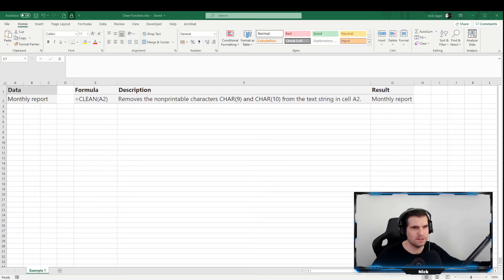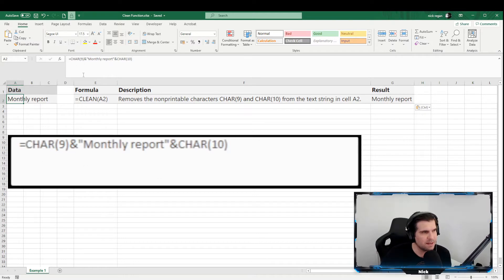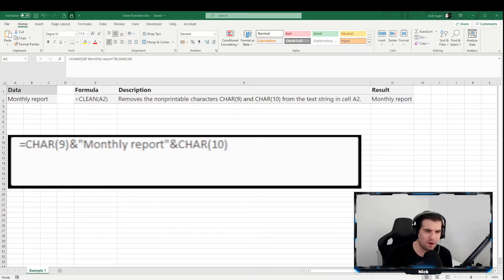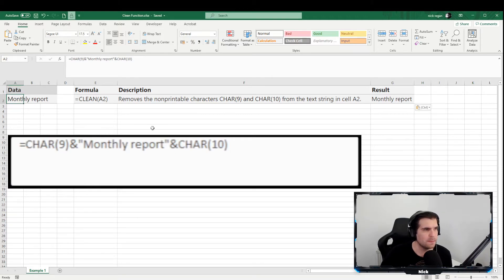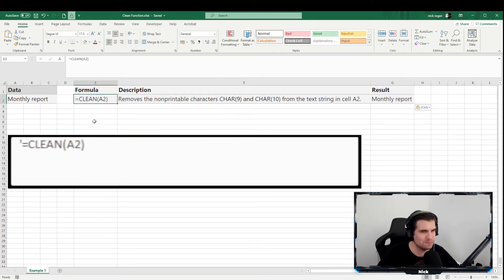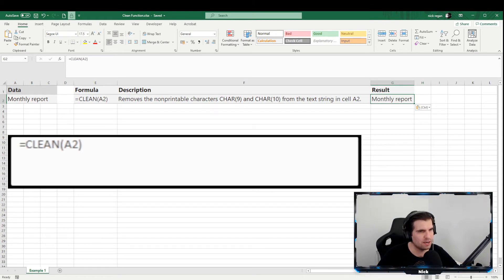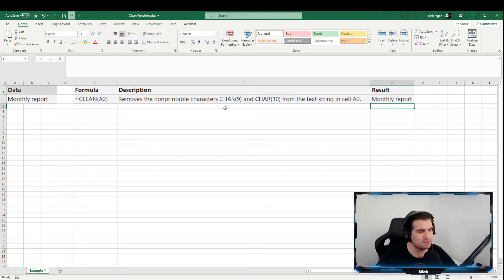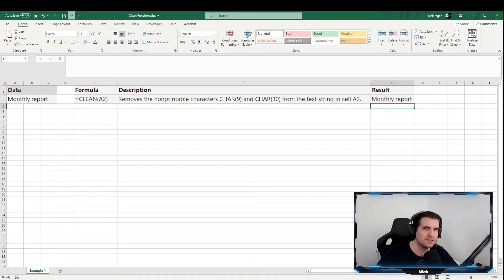How To Use The CLEAN Function In Microsoft Excel | Microsoft Excel Tutorial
In this video I show you how to use the CLEAN function in Microsoft Excel, this is a super easy to use Excel formula for Beginners and will help you clean up your Excel data.

Let’s connect!